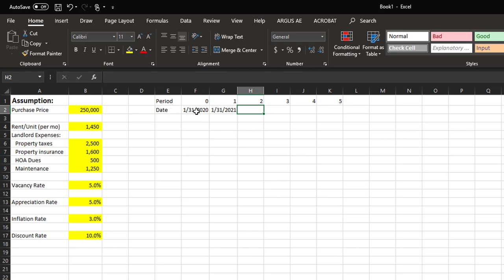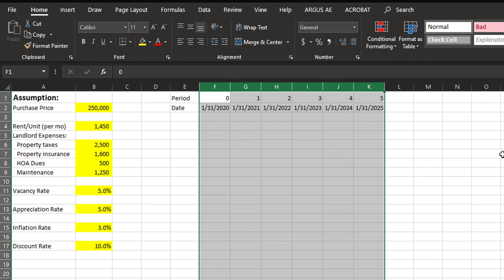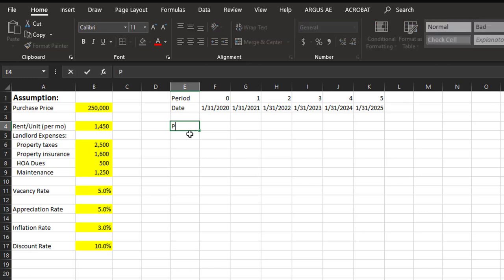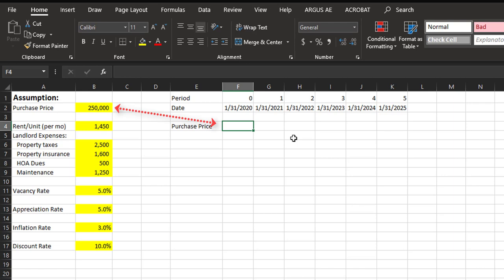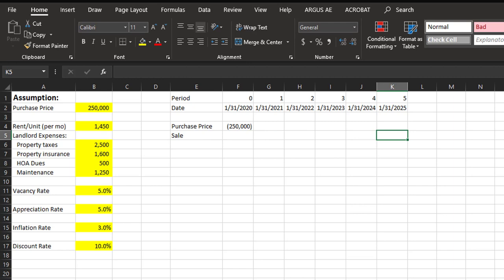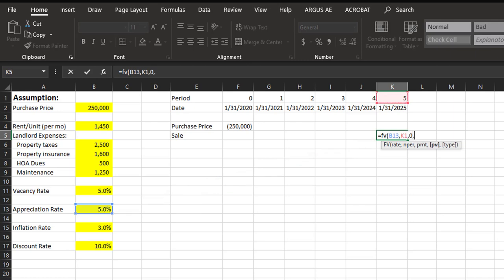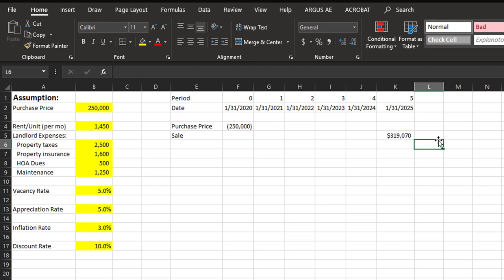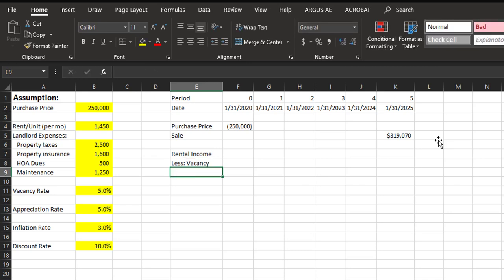Single Family Proforma - Video 1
Part one of building a simple real estate proforma.